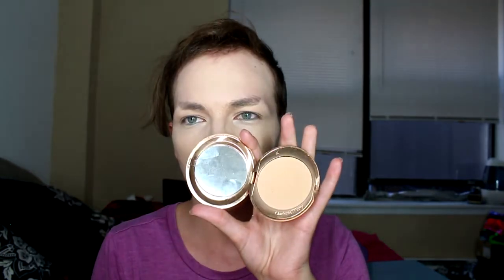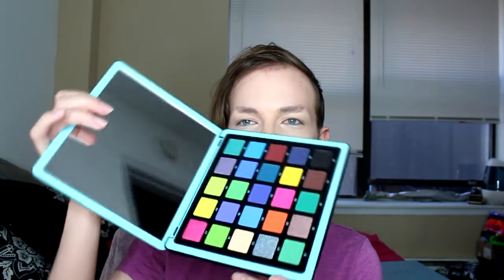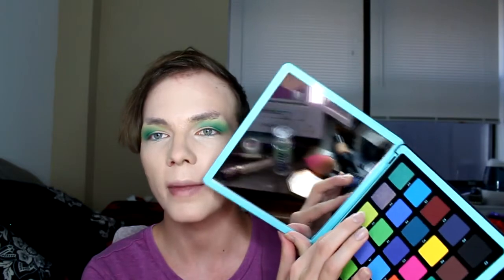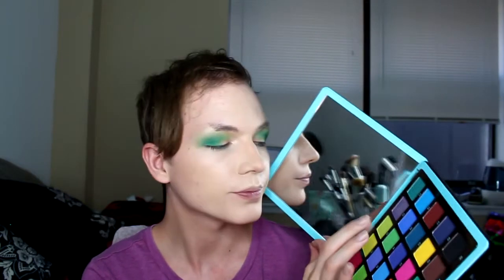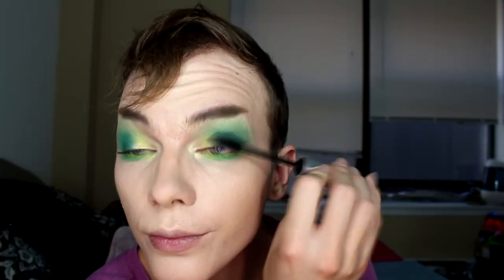ABH Norvina Collection Vol II (GRWM / First Video Test)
Finally decided to do some makeup on camera to see how it'd be.
And if you have any videos you'd like to see here, let me know!